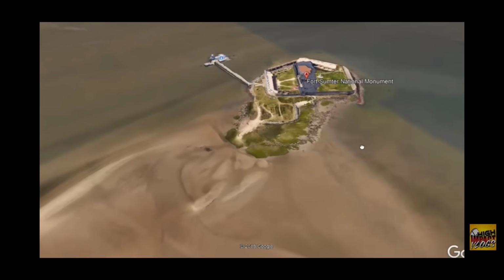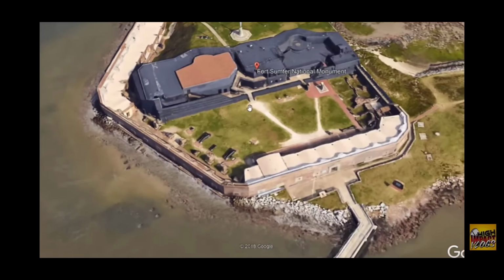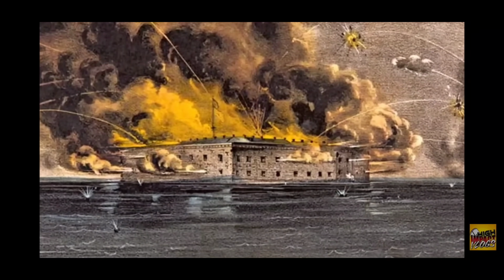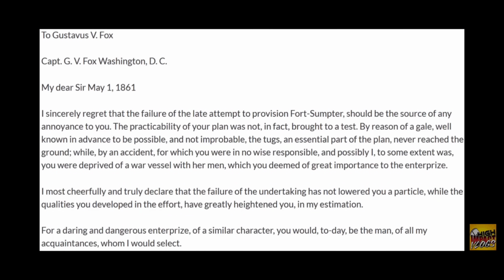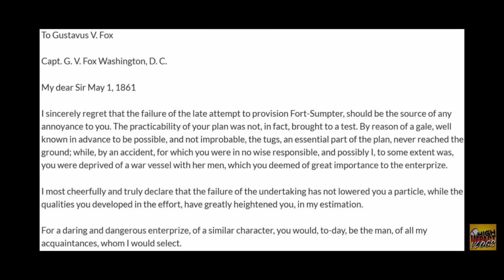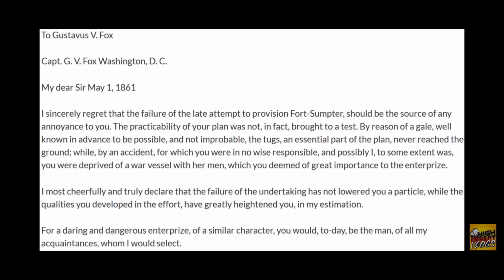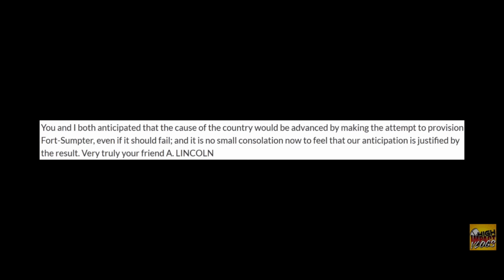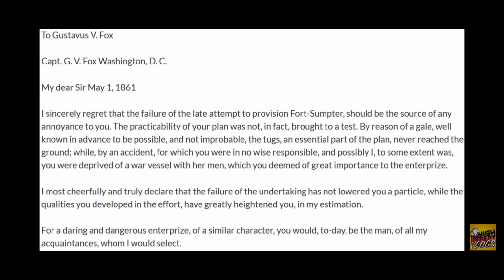Real Civil War History - Facts Do Not Care About Your Feelings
This was very eye opening and sure goes against common propaganda attached to civil war history.

PLEASE Favorite My Podcast
Anchor.fm/johnfilax

Original Video